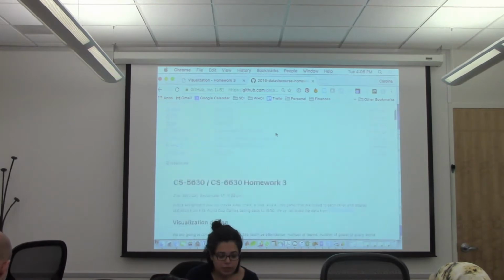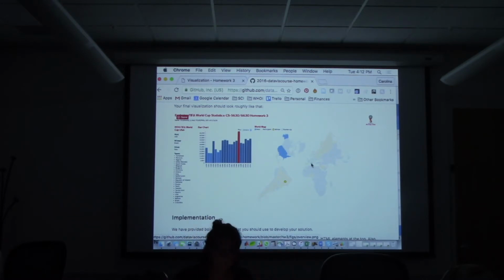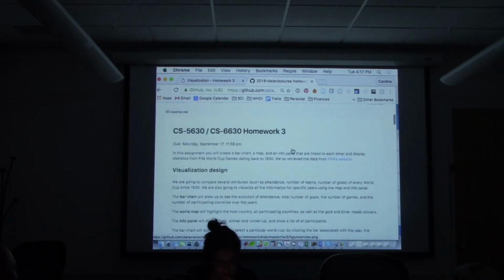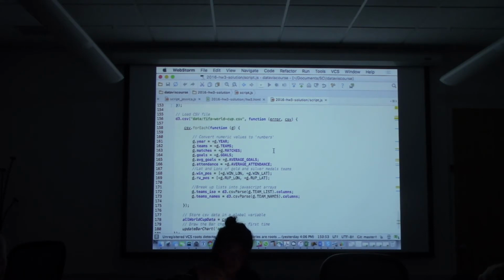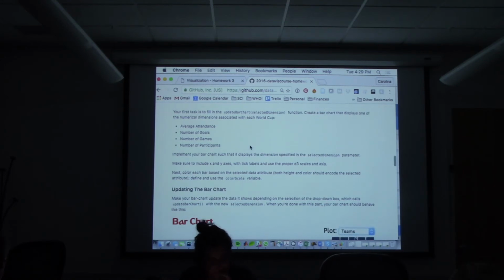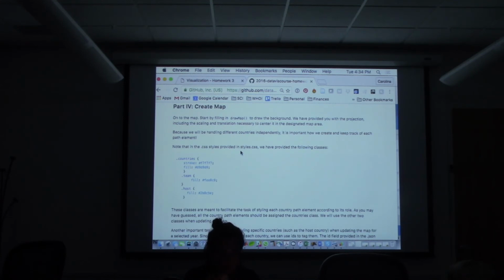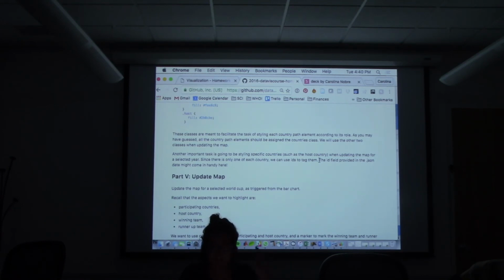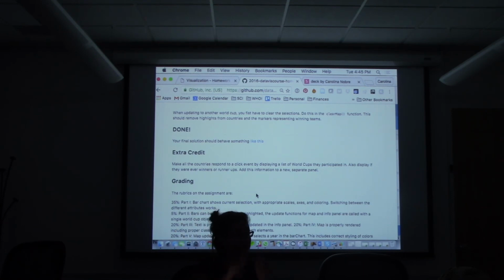Visualization Fall 2016 HW Lab 1